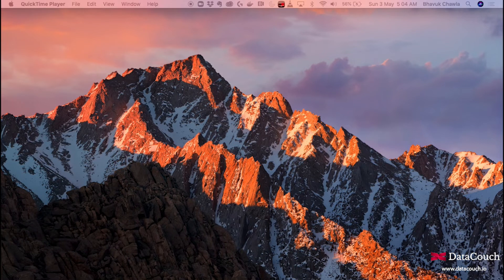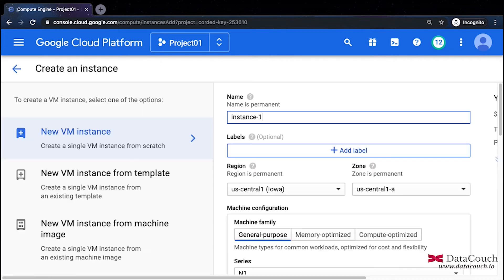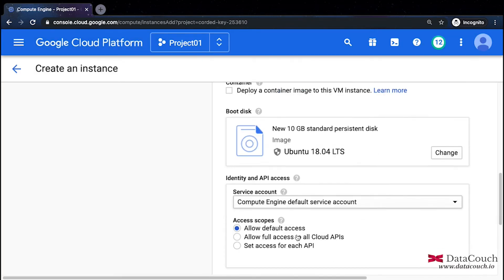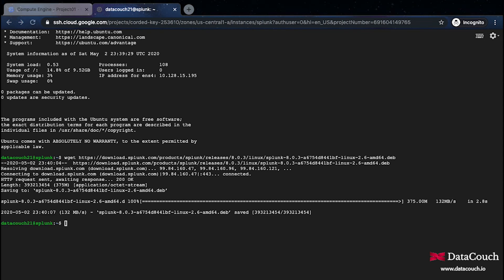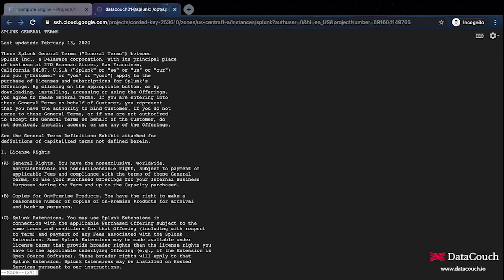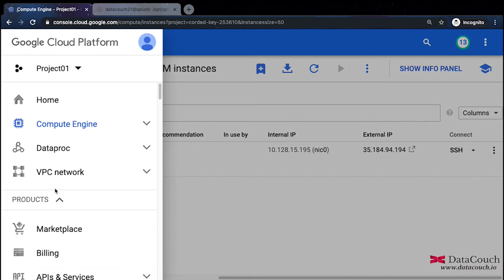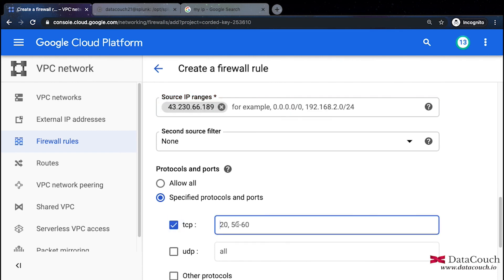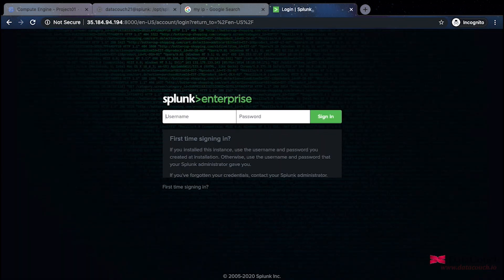Splunk Installation on GCP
In this video we will learn how to install Splunk on Google Cloud Platform.

sudo dpkg -i splunk-8.0.3-a6754d8441bf-linux-2.6-amd64.deb

cd /opt/splunk/bin

sudo ./splunk enable boot-start

Start Splunk service

sudo systemctl start splunk